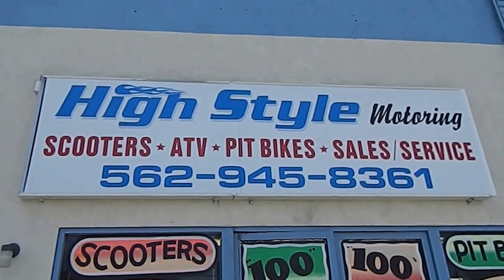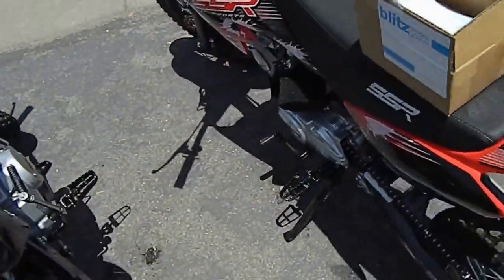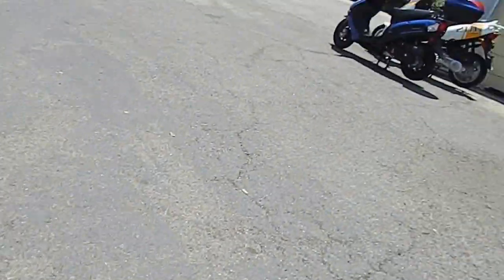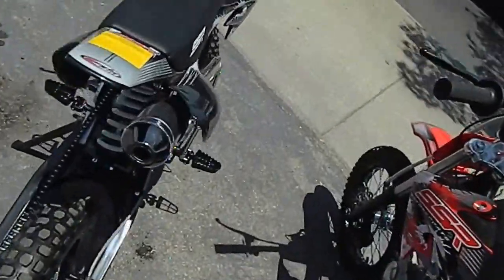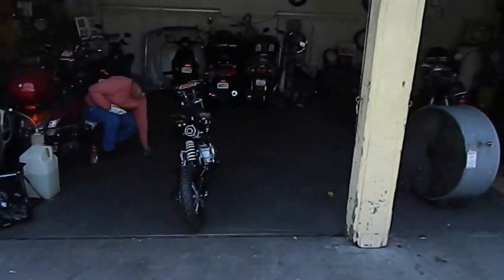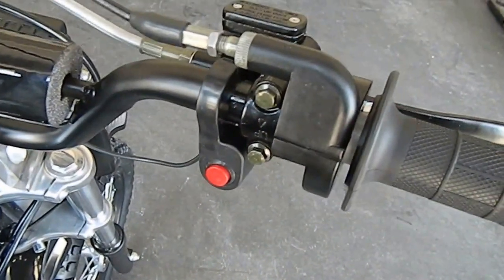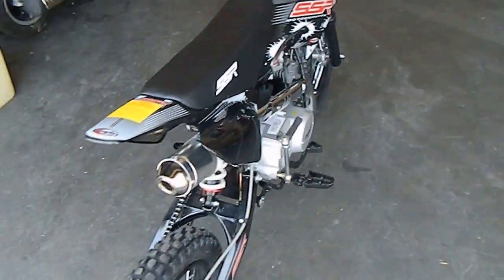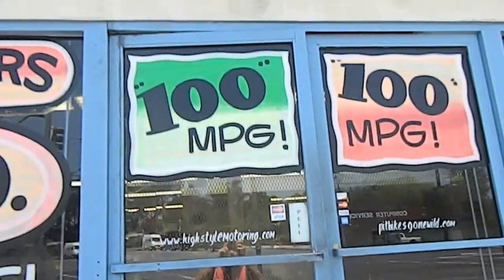Blitz Pro LED HEADLIGHT for SSR PIT BIKES by Powersports Gone Wild - INTENSE!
Powersports Gone Wild is proud to offer this intensely bright, easy to install and super affordable lighting system to all of Nationwide customers that demand the very best in night vision.

Ride Safe!